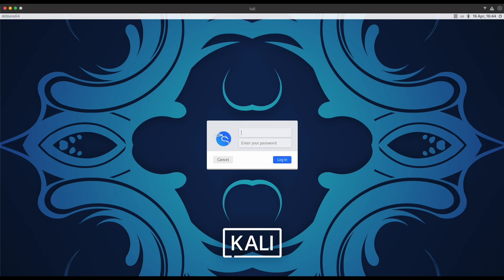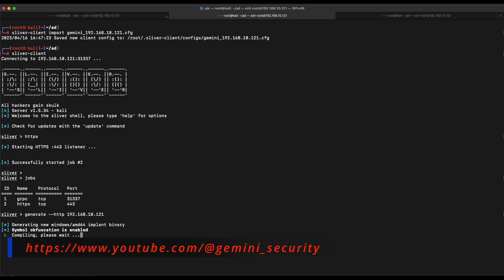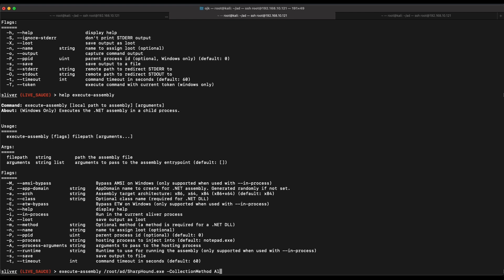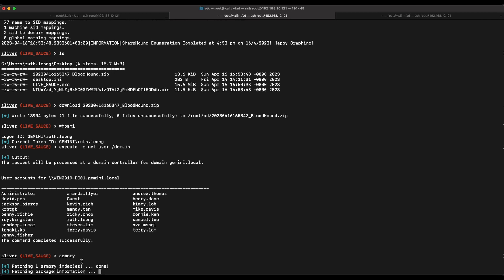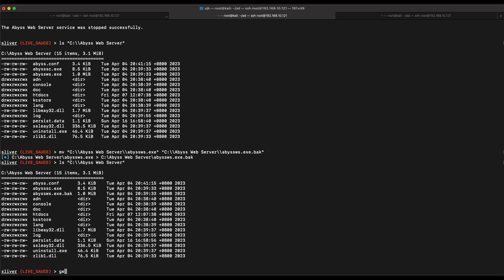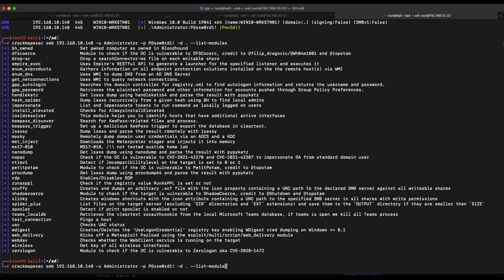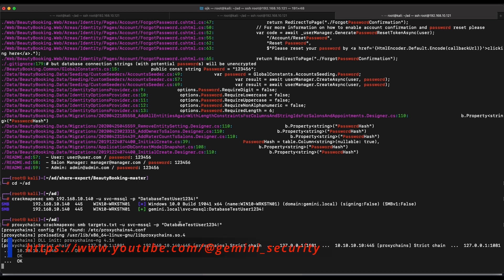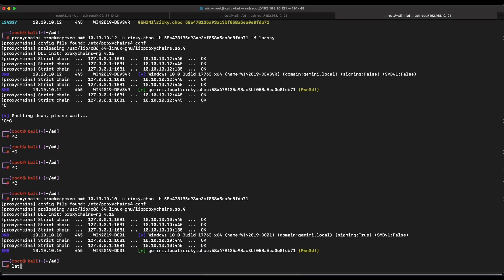Hacking Windows Domain Active Directory Series - Episode 04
This video serves as the forth video into the Hacking Windows Domain Active Directory (AD) series and provides insight onto how several attack techniques such as lateral movement, credentials dumping, network pivoting, etc. can all be performed and executed using the Sliver C2 framework and external toolings, such as CrackMapExec (CME) and SMBMap.py via Proxychains.

The video demonstrates attack techniques and tactics using Sliver C2 framework, such as Windows Privilege Escalation and Network Pivoting via Socks5 Proxy. It was also demonstrated on how to utilise the TCP Pivot listener available on the Sliver C2 framework in order to get a reverse shell from a restricted network environment.

The goal of the series is to showcase various techniques, tactics, procedures, and also different tools that are useful in hacking a Windows domain Active Directory environment.

In this video, the following attack scenarios were covered:
- Sliver C2 Commands Usage
- Windows Privilege Escalation with SharpUp (Sliver C2 Armory)
- Execute-Assembly with Sliver C2 - C# .NET binaries in-memory Execution
- Socks5 Proxy with Sliver C2 - External Tooling via Proxychains
- TCP Pivot with Sliver C2 - Reverse shell outbound from Restricted Network
- Credentials Spraying and Credentials Dumping with CrackMapExec (CME)

Feel free to suggest and request for specific techniques, tactics, or tools that you wish to see in the upcoming videos by commenting on the video below.

Here are the references used in the video, including useful references that should be given a read!: